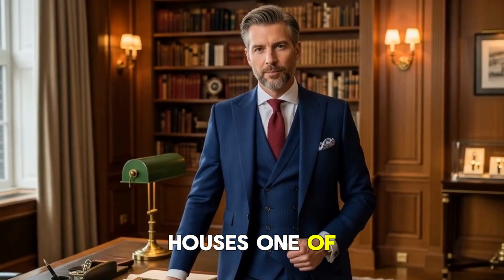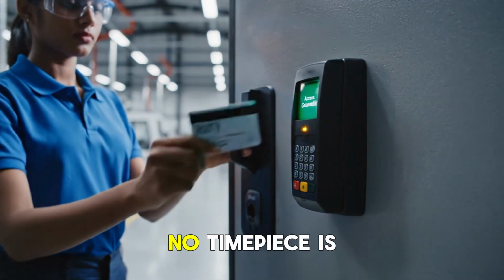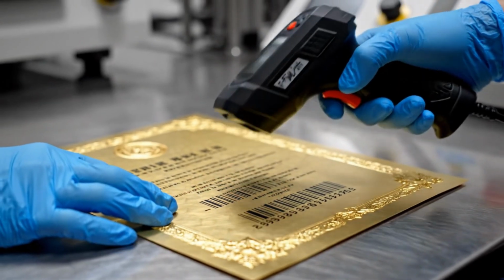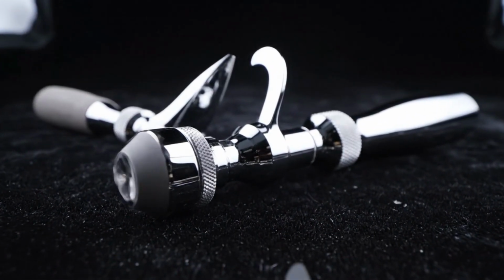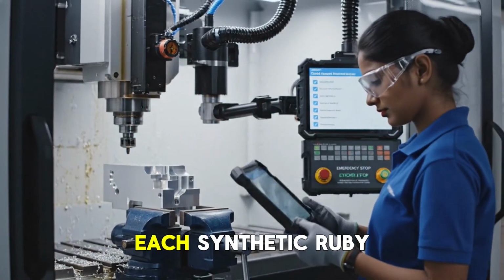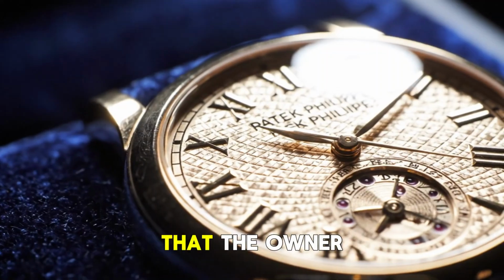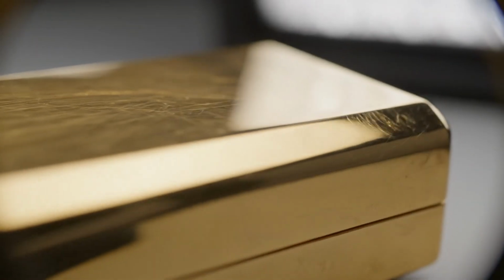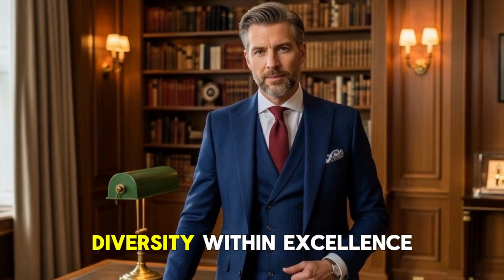Inside a Factory Making Patek Philippe Gold Watch $1,000,000 Dollars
True luxury is not created quickly.
And Patek Philippe is the proof.

In this video, we take you inside the philosophy and creation process behind one of the most respected watchmakers in the world. Patek Philippe does not compete on volume, trends, or visibility. It competes on time, precision, and legacy.

From hand-finished movements to components assembled and inspected by master watchmakers, every Patek Philippe watch is built with a level of patience that modern industry has forgotten. Some parts take months — sometimes years — to perfect, not because they must, but because compromise is not an option.

This is not a watch made to impress crowds.
It is made for those who understand value without explanation.

Watch until the end to understand why Patek Philippe watches are not just timepieces, but generational objects — created to outlive their owners.

👍 Like if you appreciate craftsmanship, patience, and timeless value.